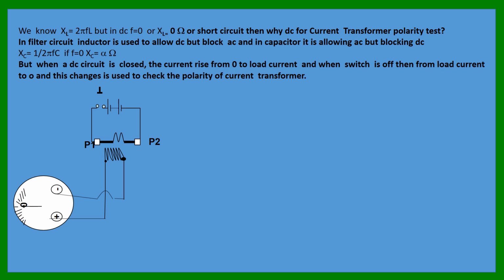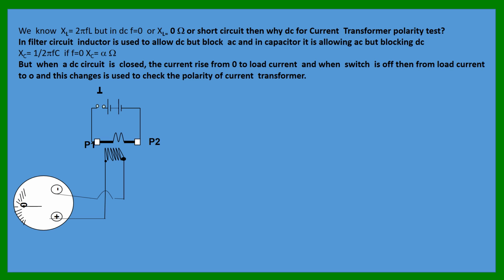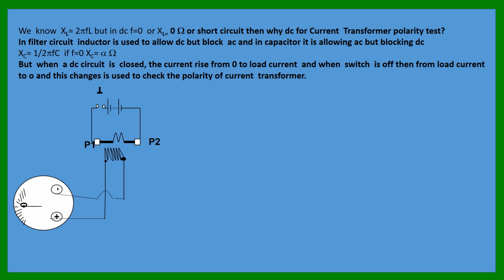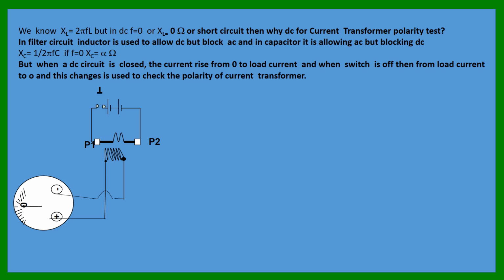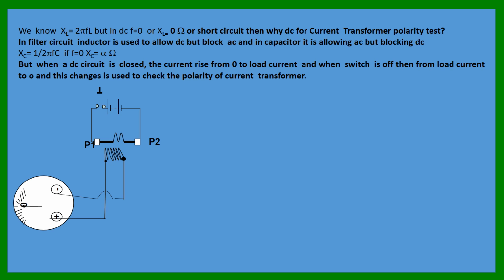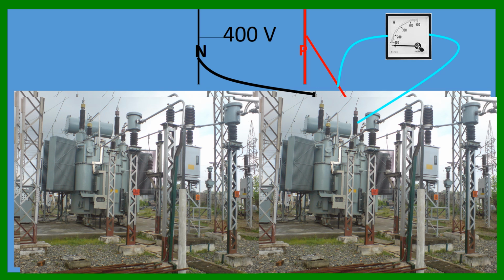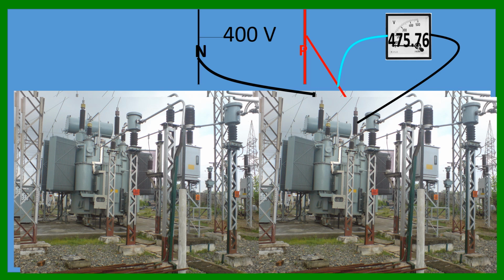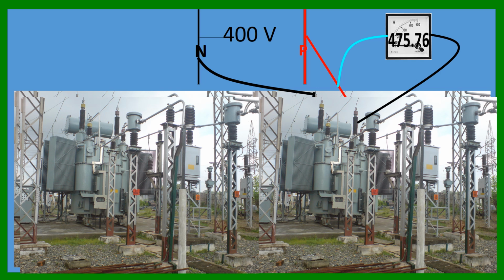COMMISSIONING TEST TR A